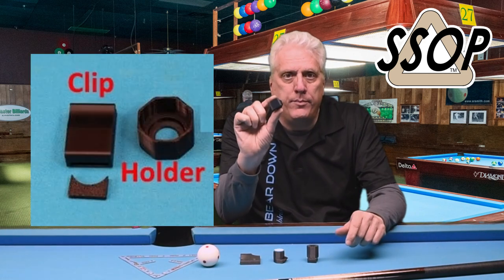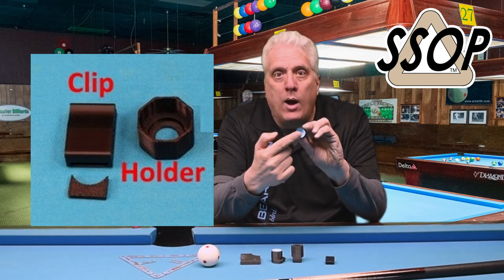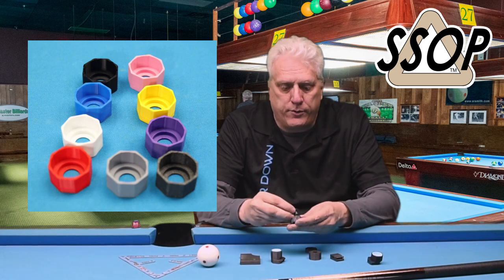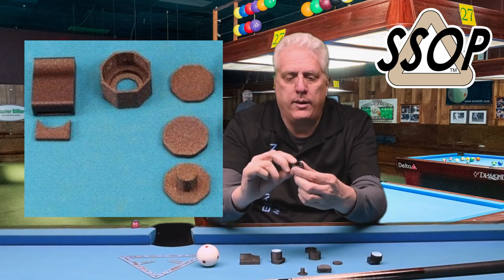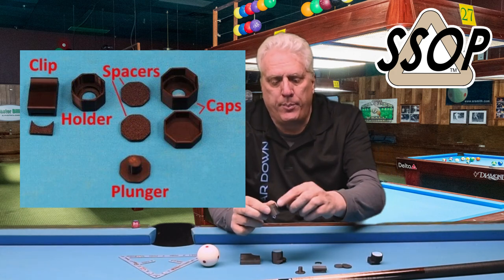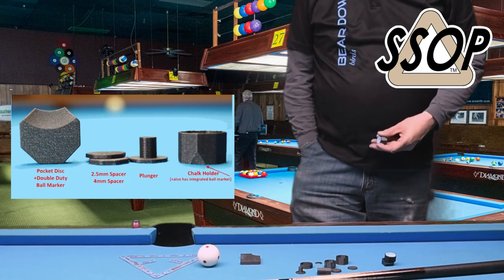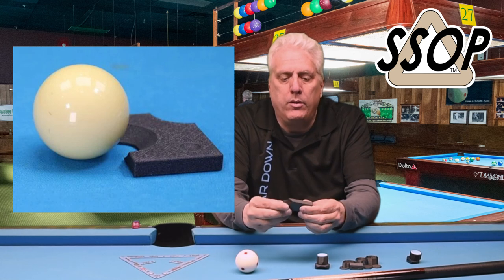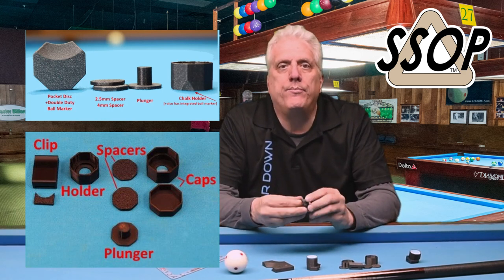NEW Magnetic Chalk Holder, Ball Marker, Product Review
Website is being fixed, will be back up soon.

Microphone - Shure MV7 USB
Microphone Boom Arm - Rode PSA 1
Selfie/Face webcam - Nexigo N980P
Pool Table Webcam - Brio 4K
3.0 high-speed USB Hub - Anker 4-port
Selfie Stick Phone Tripod
1080p Body Camera - Boblov A22